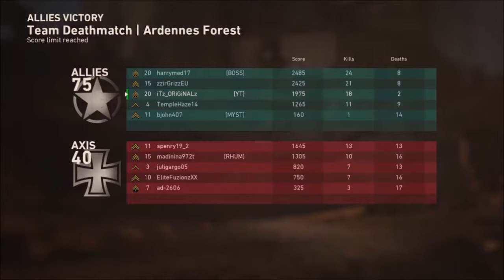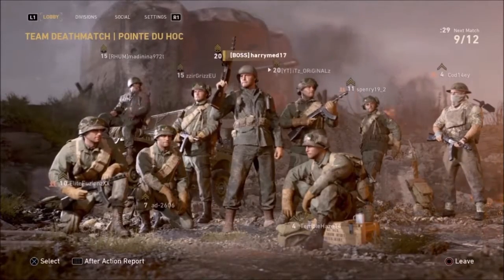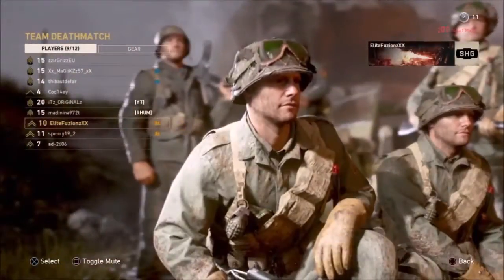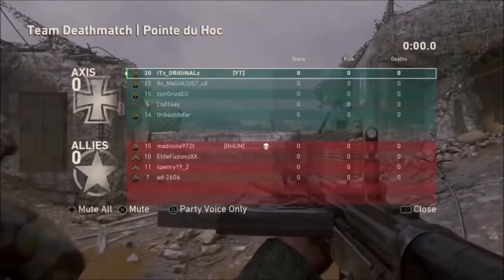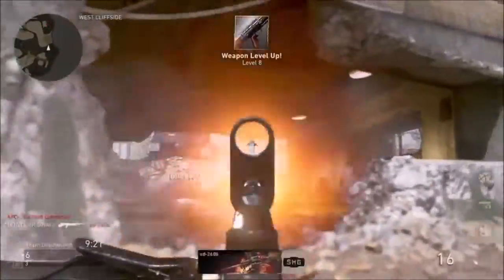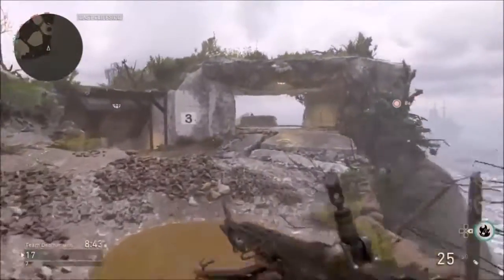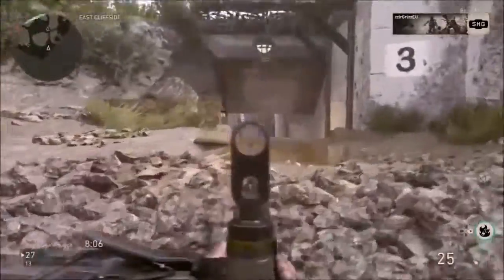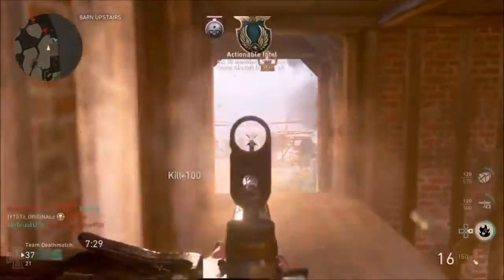BEST GUN IN THE BETA!!!!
Hey guys if you want to join the MGN server
IP: mc.mgn.tm

Skype:
iTz_ORiGiNALz

Hey guys I'm 18 year old from Ireland and I love video games and rugby. I give my opinion's on some topics that I like, I also big into COD competitive and love to talk about competitive COD
Video games I mainly play is COD die hard fan! but I also play some new games that are coming out, free indie games or just free games.